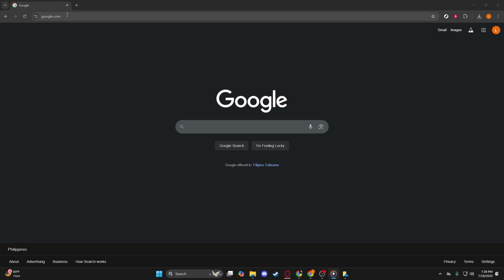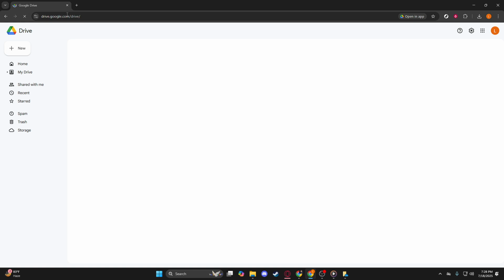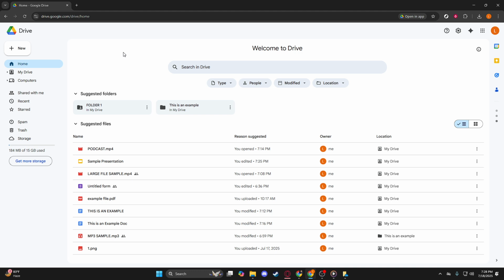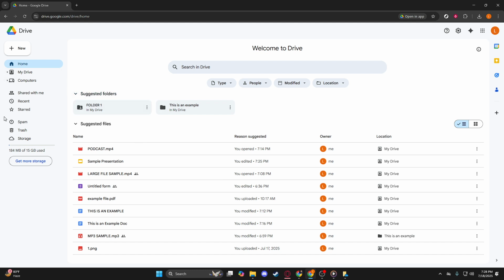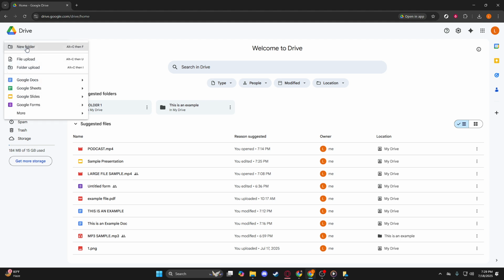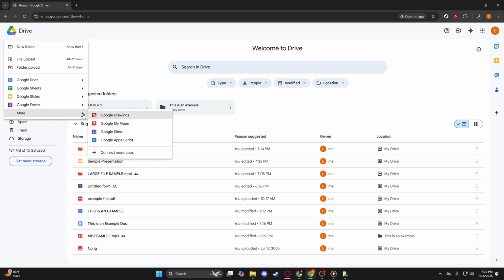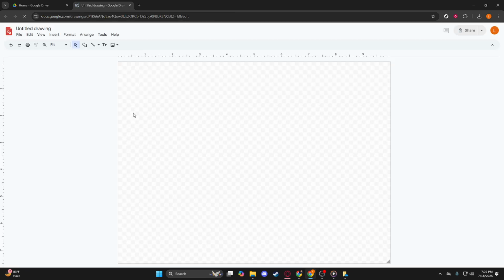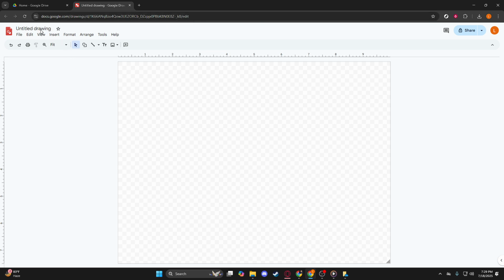How To Create Google Drawings In Google Drive [2026 Guide]